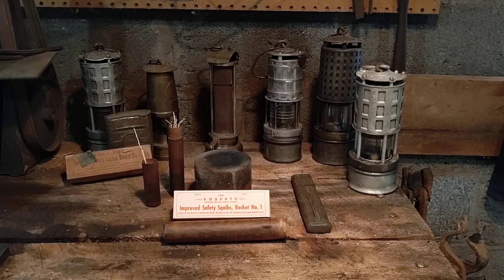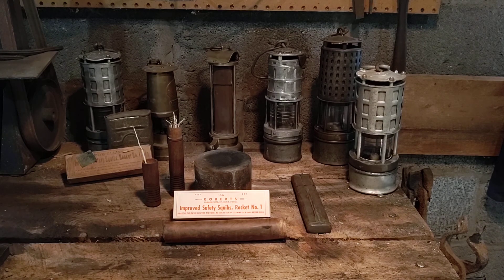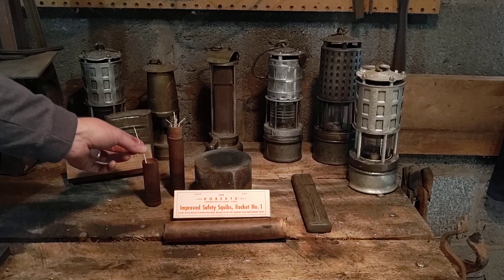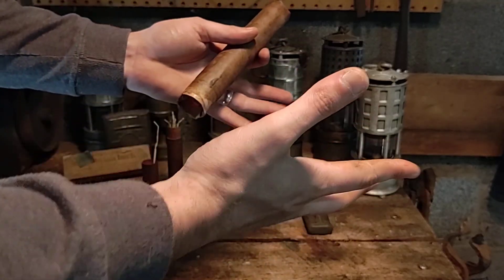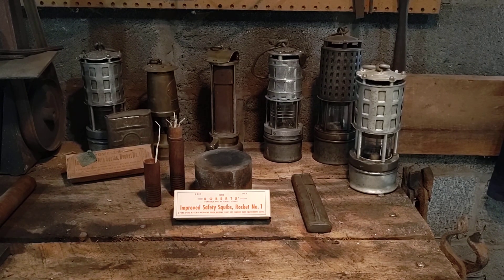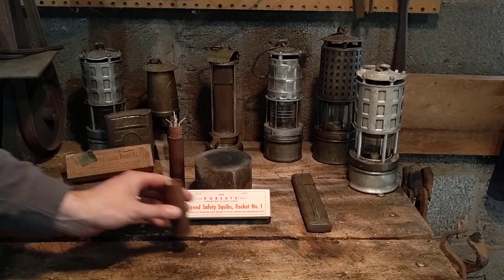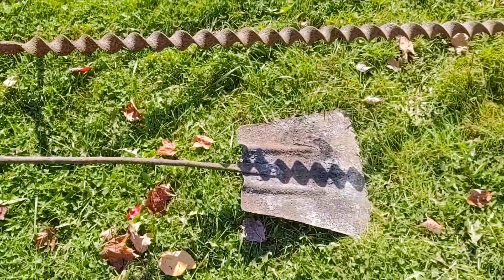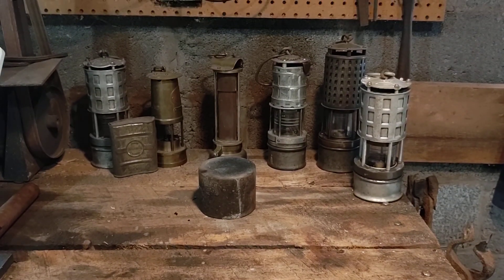Blasting in Underground Mines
An overview of the use of explosives in underground mining. This will be a two part video, the second will involving firing a black powder charge with a squib to show the process and result. Please do not attempt to recreate or reenact the actions in this video.